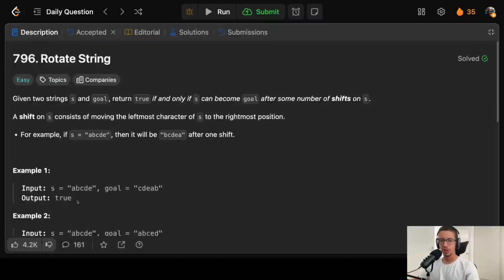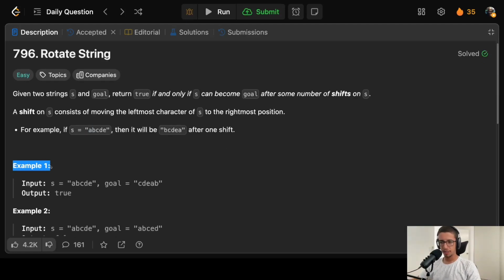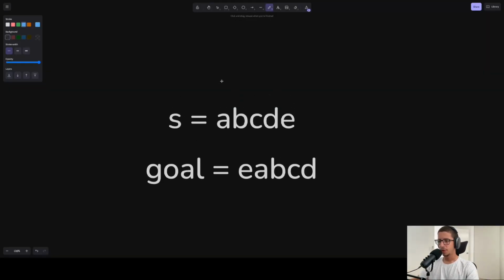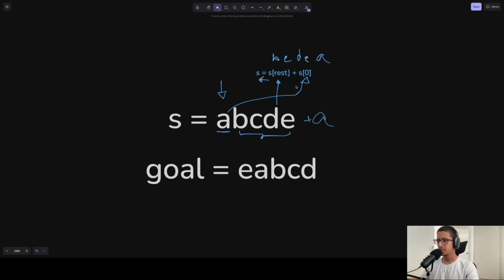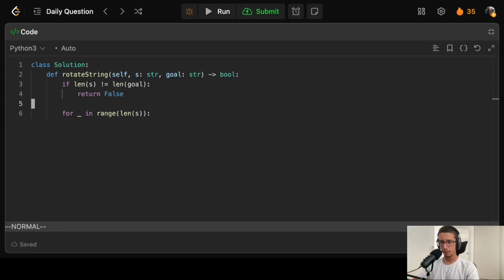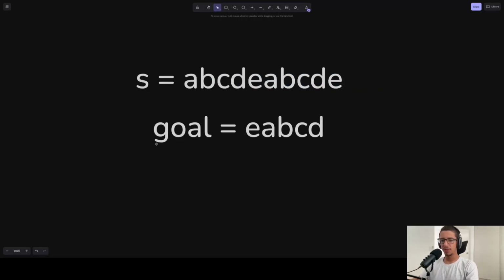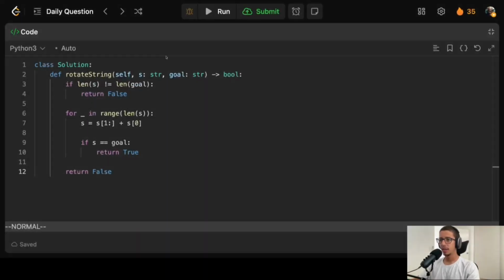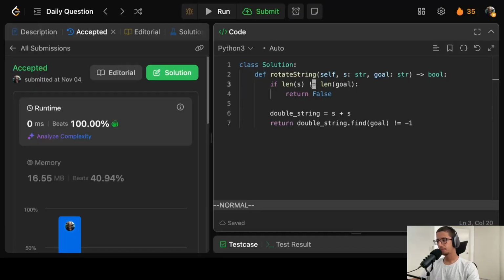Leetcode - Rotate String - Concatenation Check - Python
0:00 - Introduction
0:26 - Explaining the Problem
1:45 - Solution 1: Brute Force (Explanation)
3:15 - Solution 1: Brute Force (Coding)
4:38 - Solution 2: Concatenation Check (Explanation)
5:59 - Solution 2: Concatenation Check (Coding)
6:50 - Conclusion and Closing Remarks